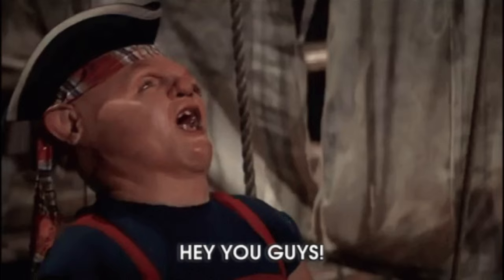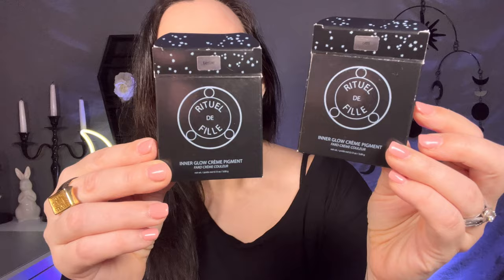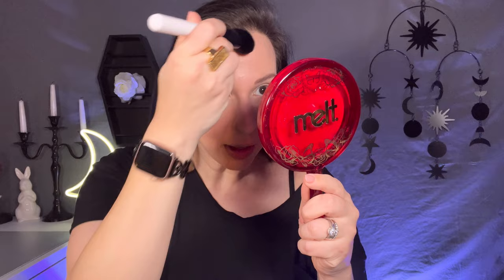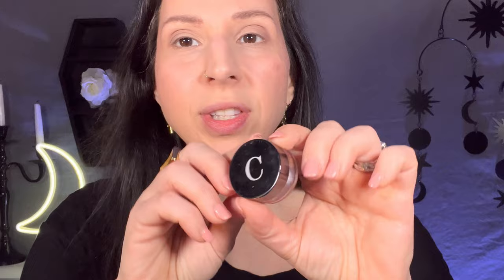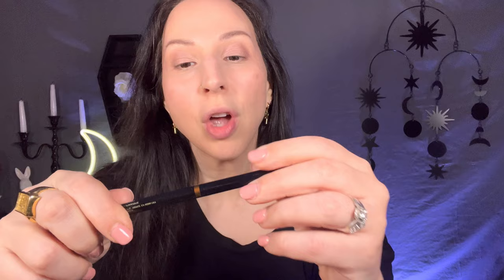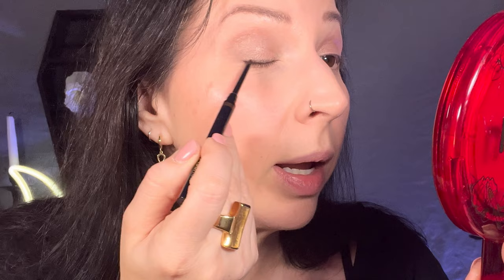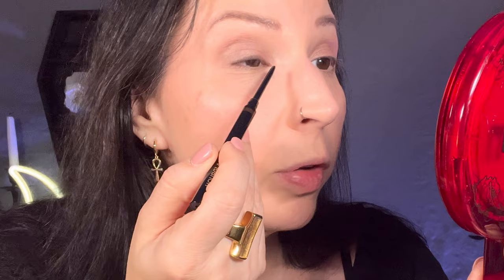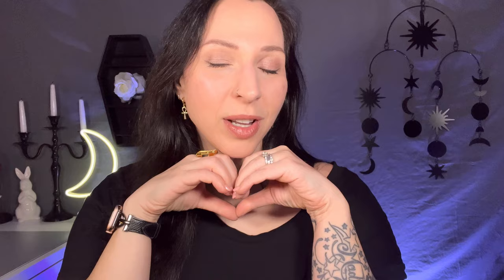CHATTY GRWM | Rituel de Fille / Hourglass / IT Cosmetics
Products used:

@ritueldefille Creme Pigment (used Eros and Rapture)
@ITCosmeticsvideo Superhero No-Tug Eye Sticks (used Bare and Brave and Super Slate)
@hourglasscosmetics 1.5 mm Gel Eyeliner (used shade Bronze)
@RareBeauty With Gratitude Lip Balm - I think these are going away! :(